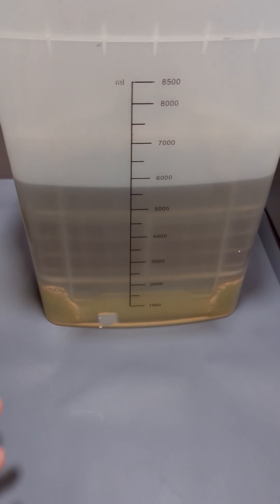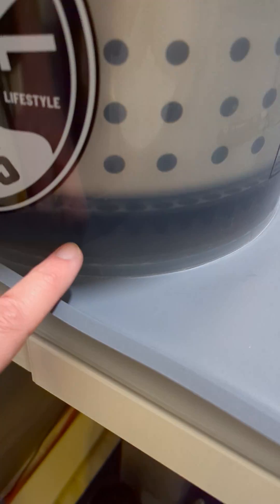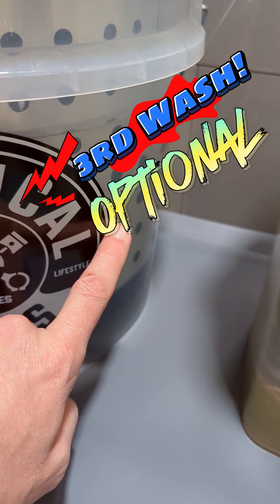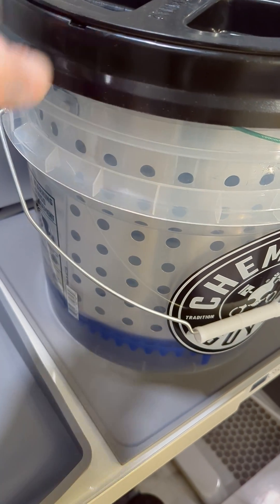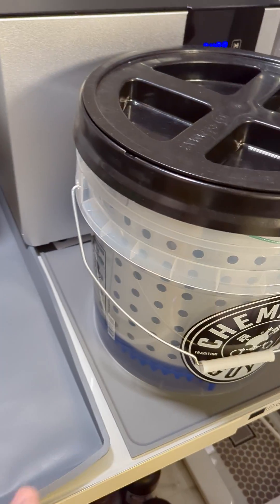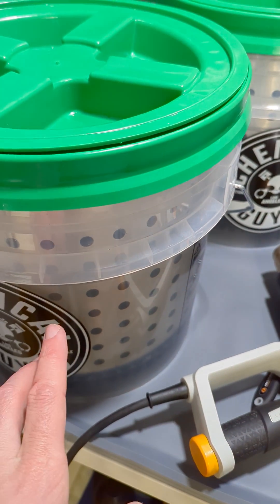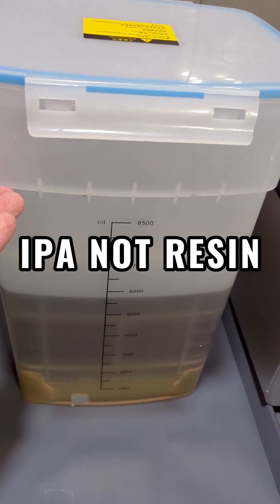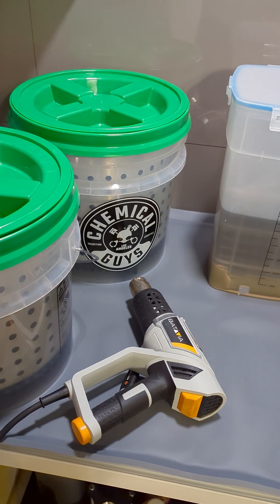How I clean my Resin 3D Prints!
My 3D Printing Guide!